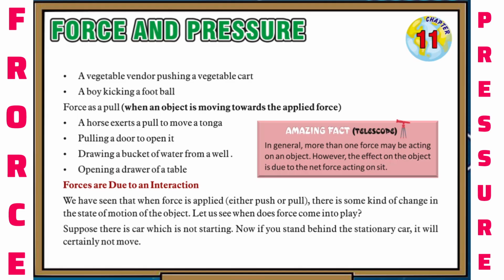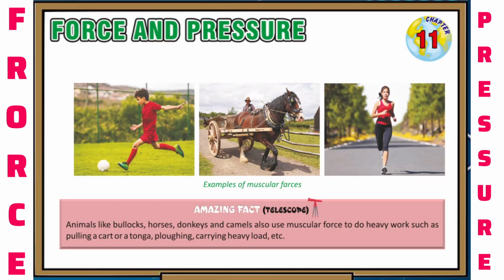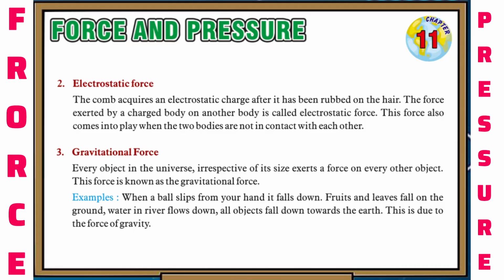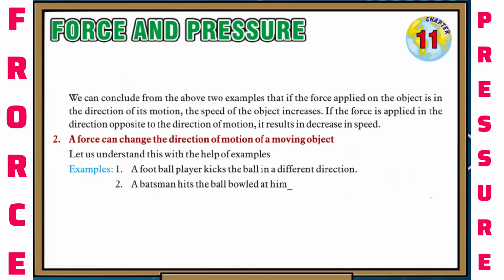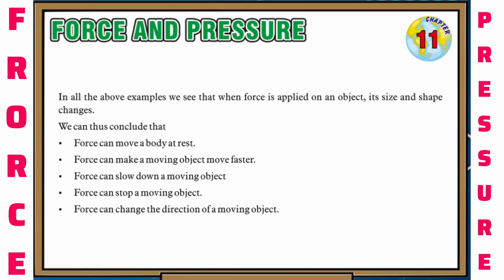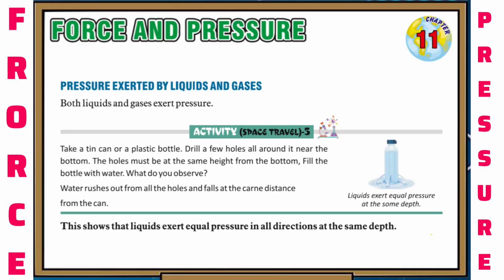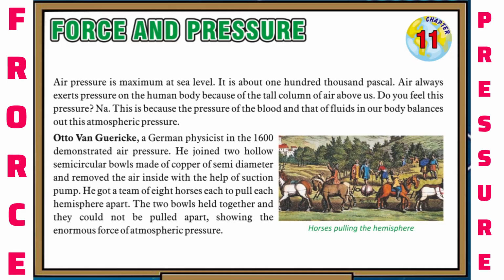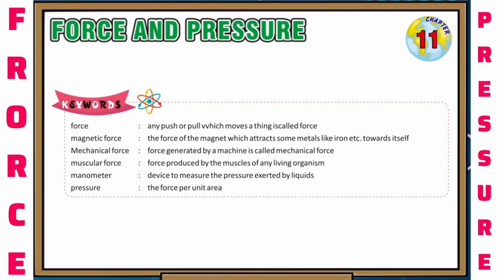Force And Pressure| Science One Shot Class8| VStudyall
Force And Pressure | Class 8 Science | One Shot Revision | VStudyall
Are you struggling with Force and Pressure Class 8 Science? 🤔
Don’t worry! In this One Shot Revision, we’ll cover the entire chapter in a simple, clear and exam-focused way ✅

Different types of Forces with real-life examples

Understanding Pressure and its applications 🌍

Important diagrams & NCERT questions

Exam-ready tricks and shortcuts ✨

🔥 This is your ultimate one-shot video to revise Force and Pressure for Class 8. Watch till the end for important exam questions!